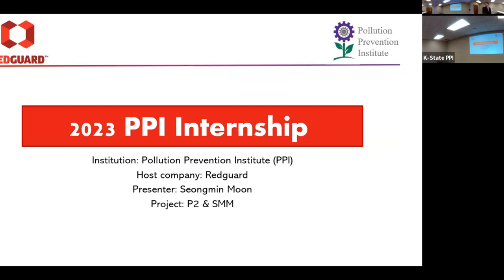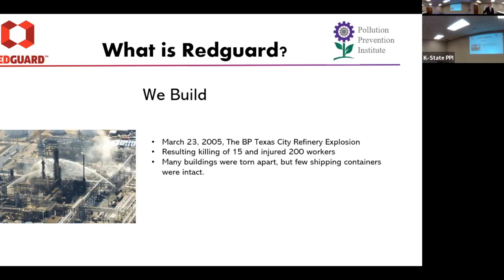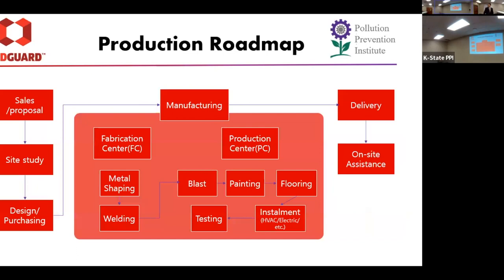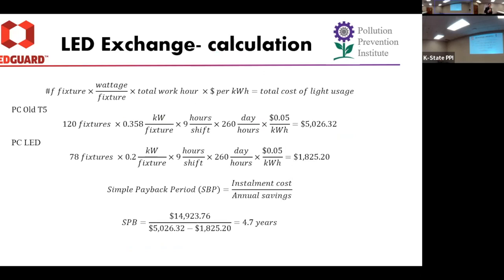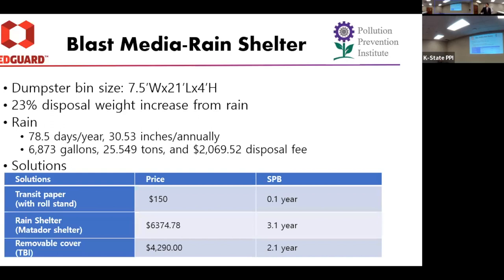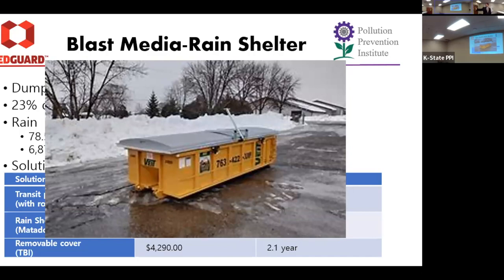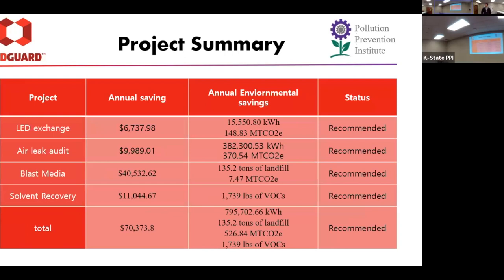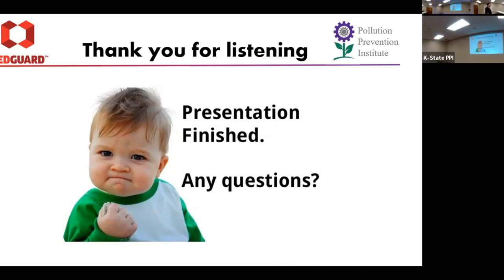Seongmin Moon, Redguard - 2023 PPI Intern Symposium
PPI Intern Seongmin Moon shares experiences and results from his 2023 summer internship with RedGuard.